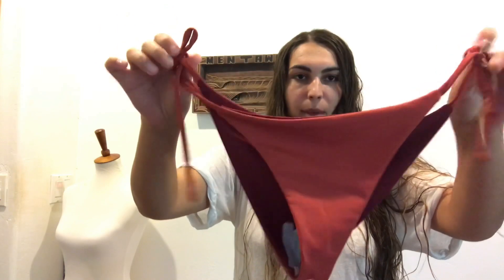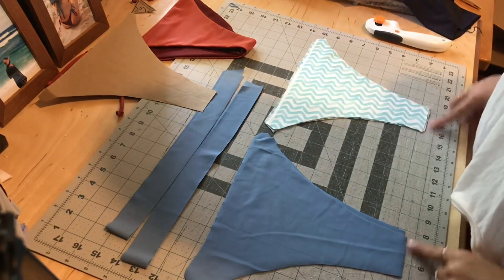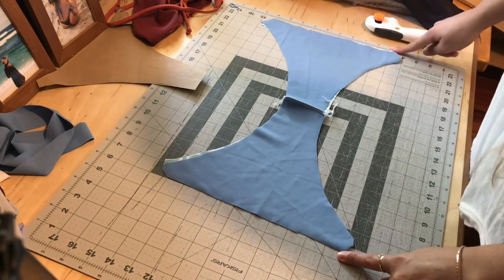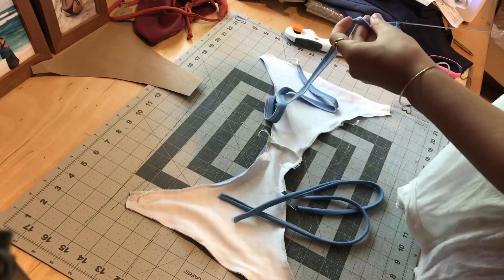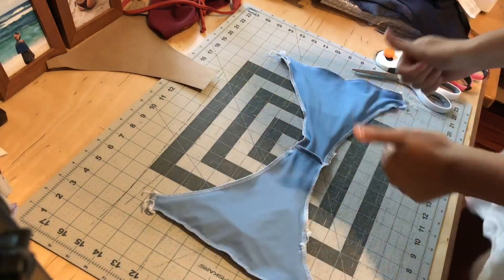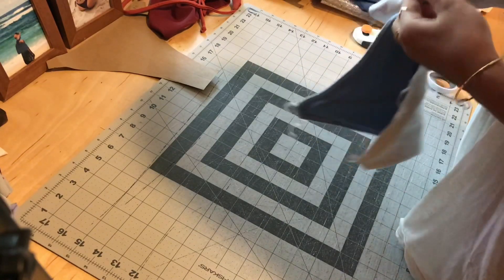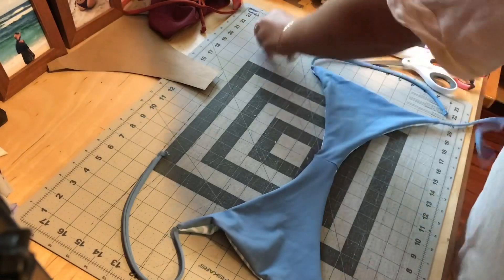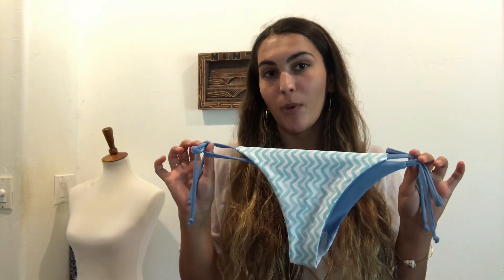DIY BIKINI BOTTOM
Make your own bikini bottom 🦋 Side tie style (cheeky)

xo

Leah